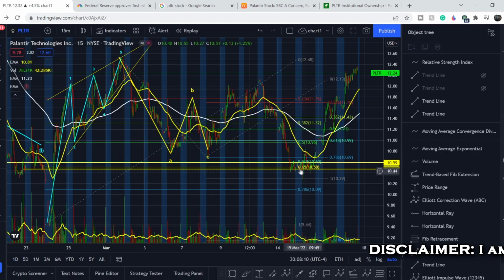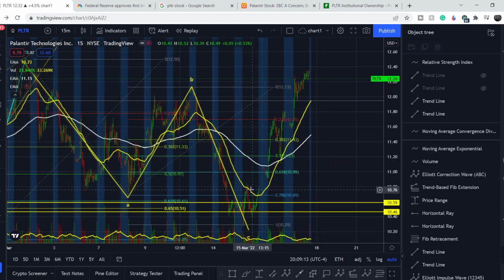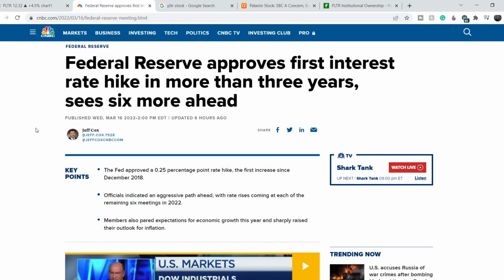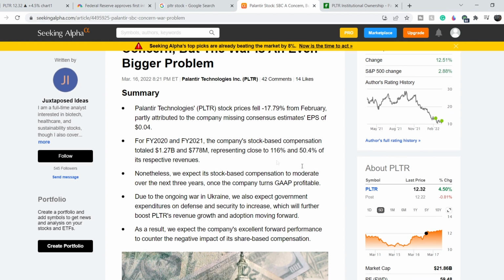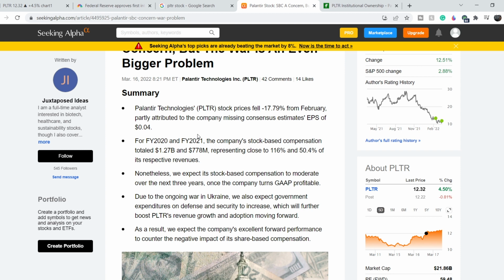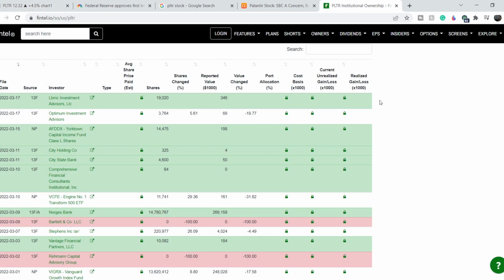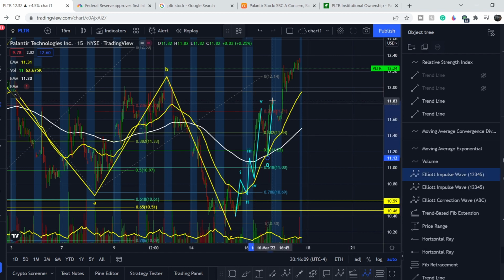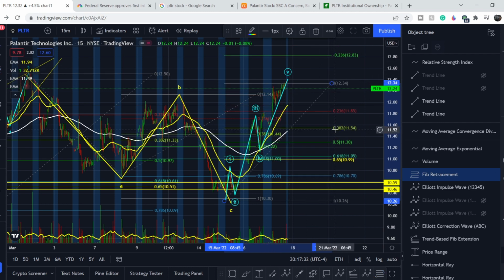PLTR Stock HIT THE TARGET (+17% PROFIT)! GOLDEN POCKET PATTERN WORKS! PRECISE ANALYSIS!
Timecodes:
0:00 Intro
0:12 Fundamental Analysis
6:40 Technical Analysis